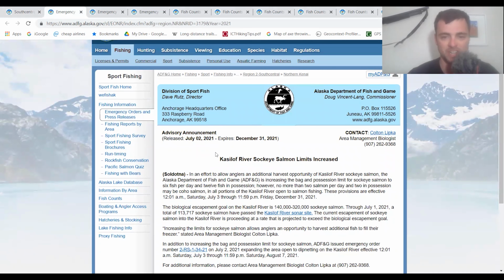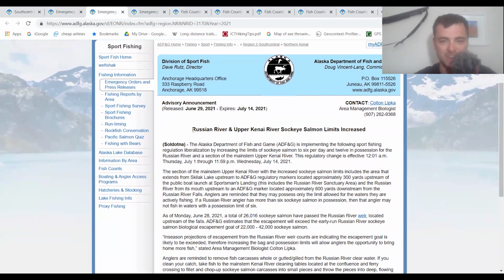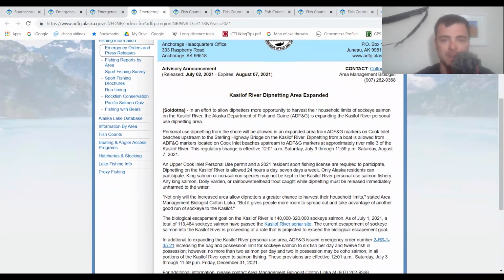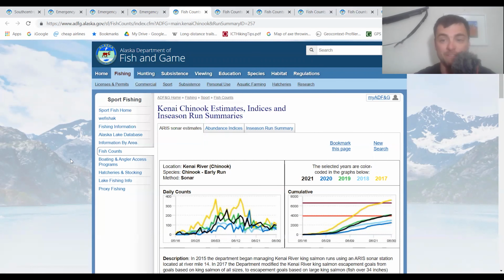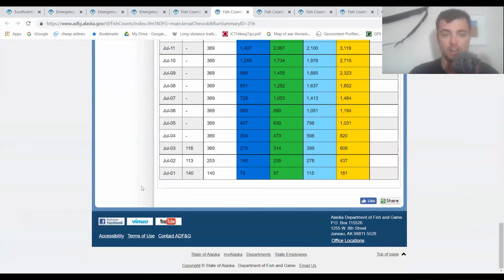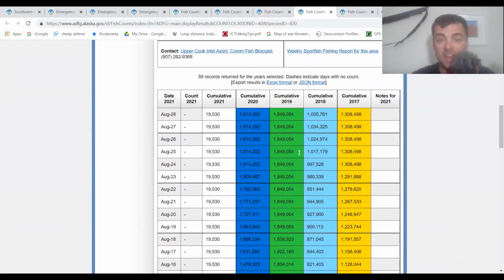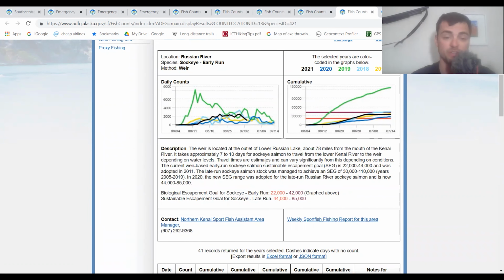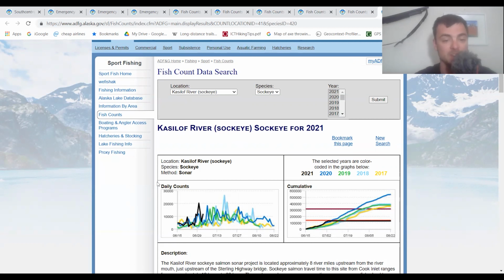Kenai Peninsula Weekly Fishing Report | July 5th, 2021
Kenai peninsula weekly fishing report. The sockeye are here! The Kasilof river increases limits, the Russian river increases limits, and the Kenai fish counting begins.

Wildwesttrail.co